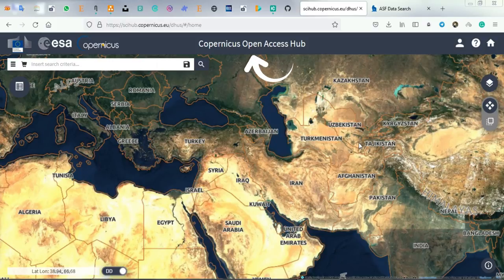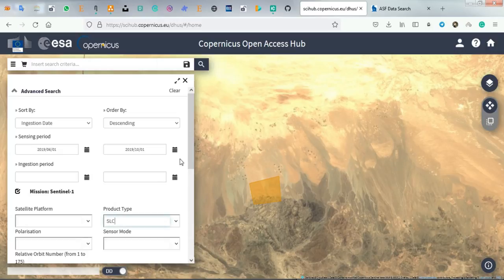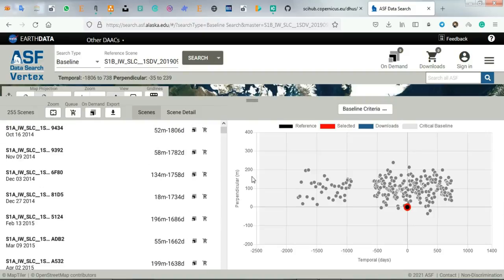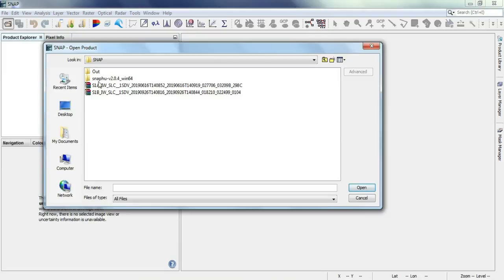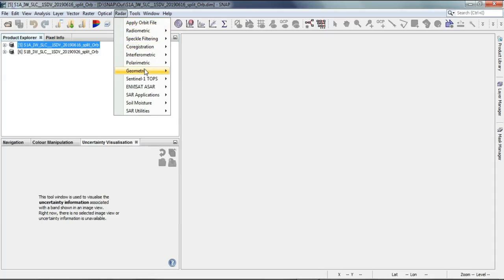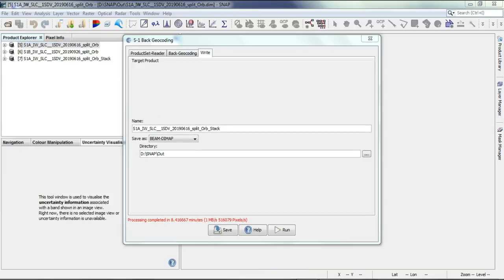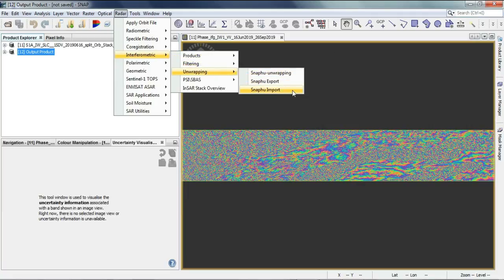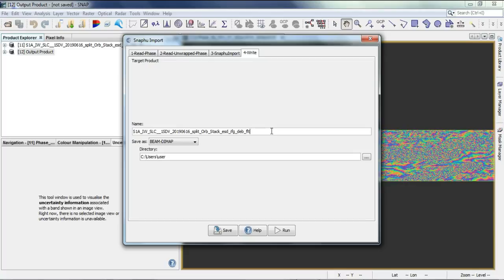DEM Generation using Sentinel-1 images in SNAP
A Digital Elevation Model, also known as a DEM, is a type of raster layer. They are raster grids of the Earth’s surface referenced to the vertical datum—the surface of zero elevation to which heights are referred to by scientists, insurers, and geodesists. DEMs are critical in areas such as infrastructural management, hydrology and flow-direction studies, and land-use planning. DEM can be generated with different methods or can be downloaded from related websites. one of the suitable ways to generate DEM is satellite images, in this video we've used Sentinel images, which are appropriate for this purpose, to generate DEM. All of the processes have been performed in SNAP software because of its performance in processing sentinel images. in this video, you learn how to generate the DEM from A to Z using sentinel images. if you have any questions, you can leave us a comment.
Copernicus website to download images:
The website to download the SNAP:
The website to find and download SAR, InSAR, and other data
Timeline:
00:00 - Introduction
00:28 - Download the perfect Sentinel-1 image to generate a DEM
02:27 - Choose the appropriate Sentinel-1 image on the Alaska site
07:46 - Download and install Snap software plugins
09:55 - Install SNAPHu Unwrapping in SNAP
11:50 - DEM Generation in SNAP
11:56 - S-1 TOPS Split
13:41 - Apply Orbit File
14:31 - Co-registration - S-1 Back Geocoding
15:31 - S-1 Enhanced Spectral Diversity
16:13 - Interferogram Formation
17:35 - S-1 TOPS Deburst
18:35 - Interferometric - Goldstein Phase Filtering
20:00 - Snaphu Unwrapping
25:22 - Interferometric - Phase to Elevation DEM Generation
28:40 - Geometric - Terrain Correction - Range Doppler Terrain Correction
30:04 - How to export KMZ format from DEM
31:06 - DEM illustration in Google Earth